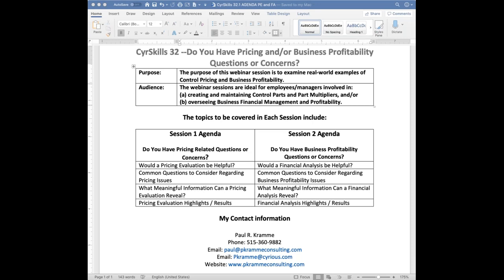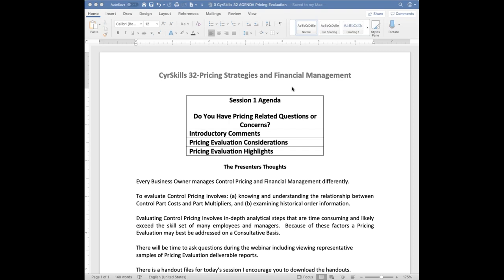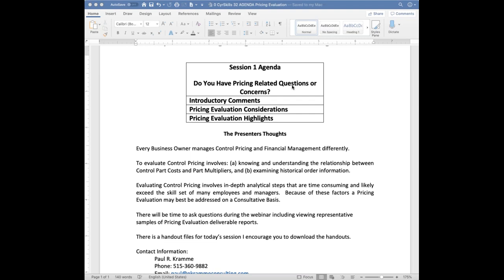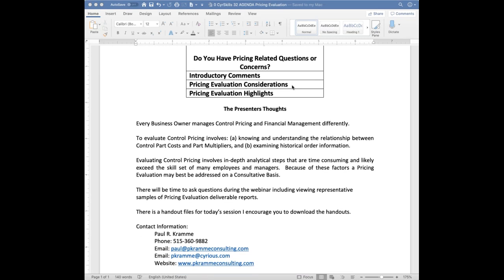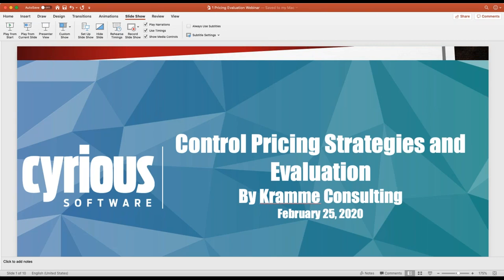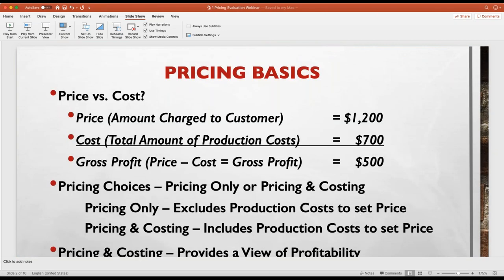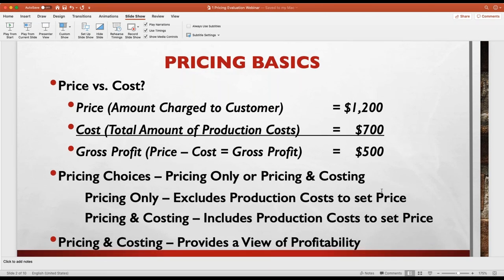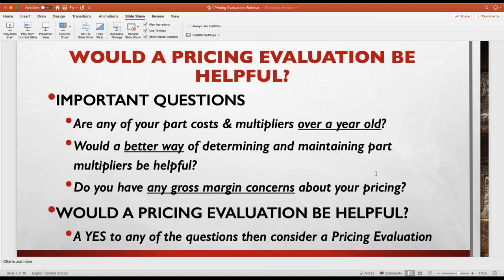CyrSkills Session 1 Pricing Strategies and Financial Management 1